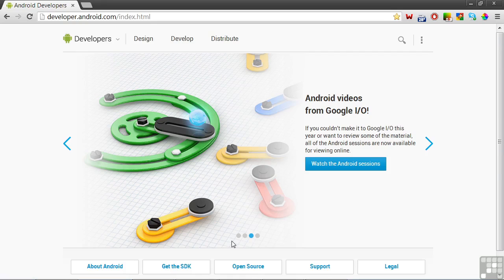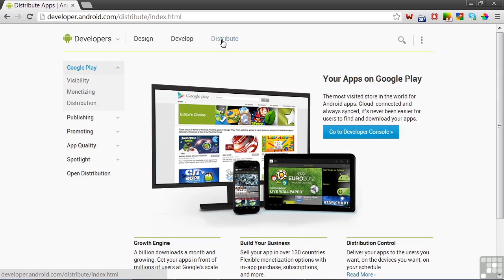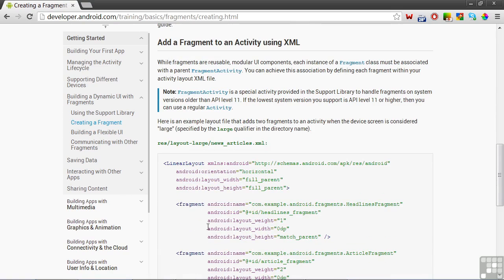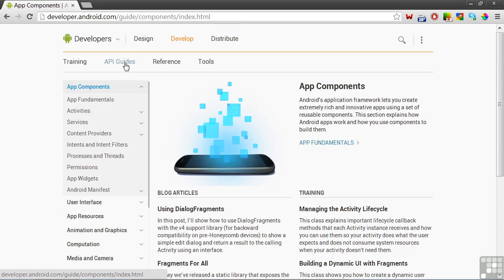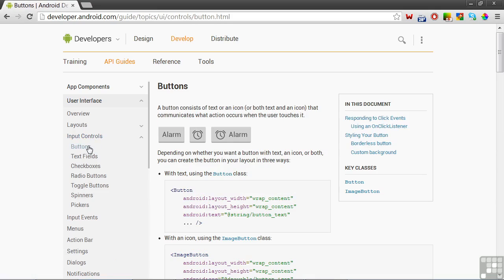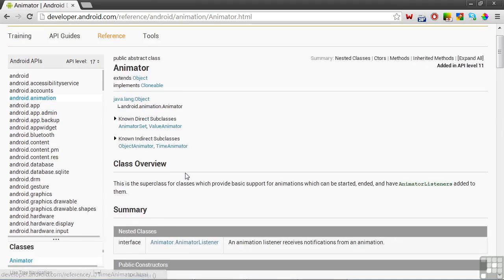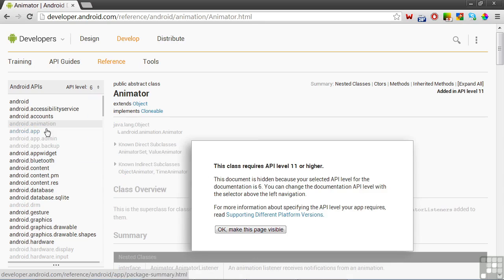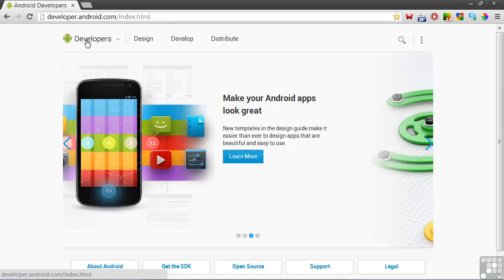Lecture 9: 0203 Android Developers Website